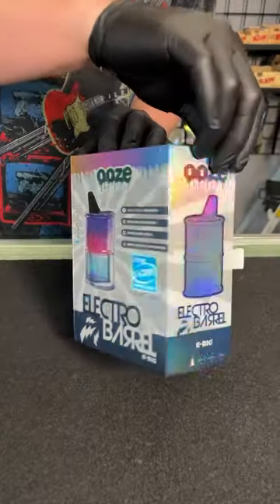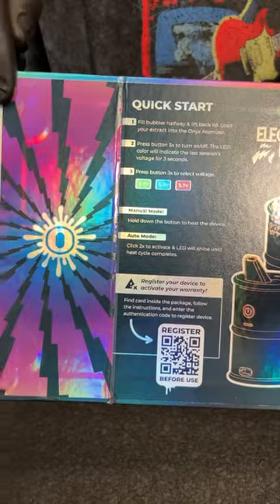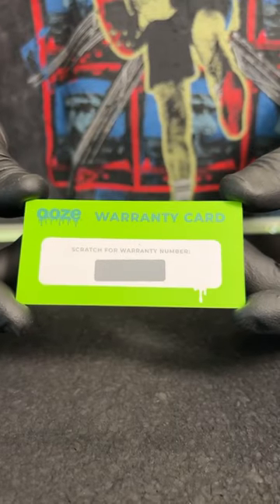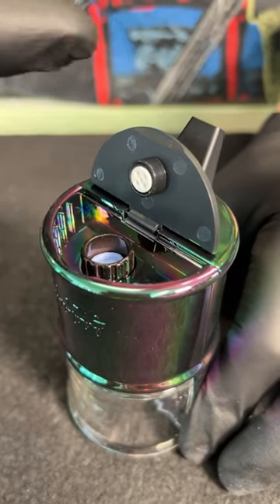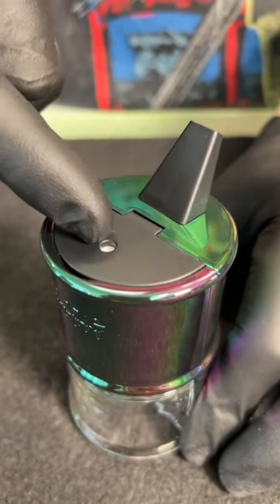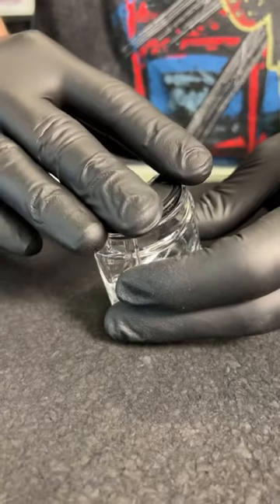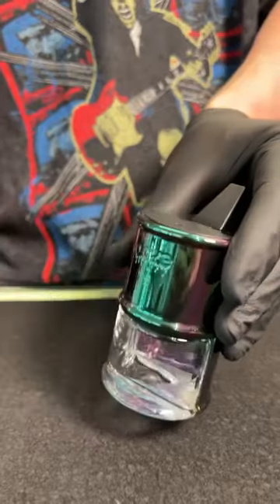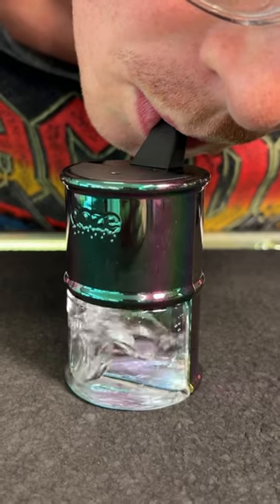This is an electronic rig! #420